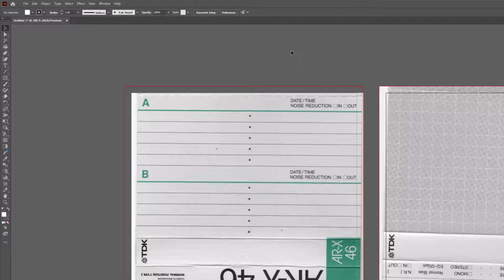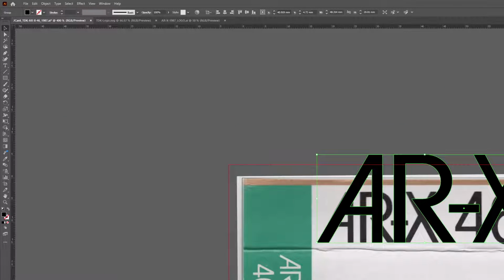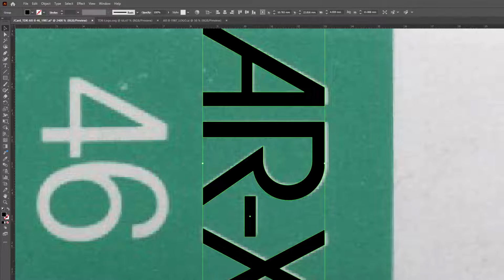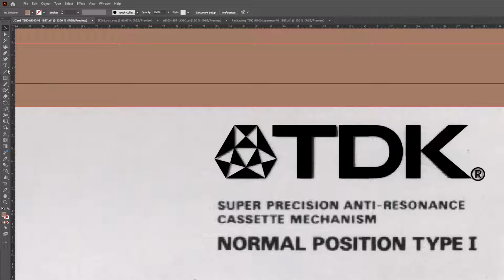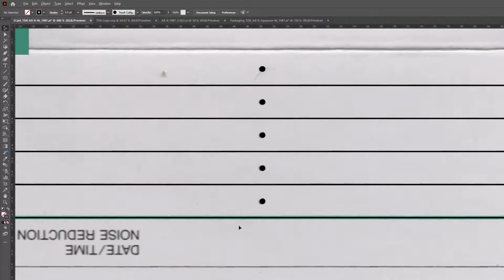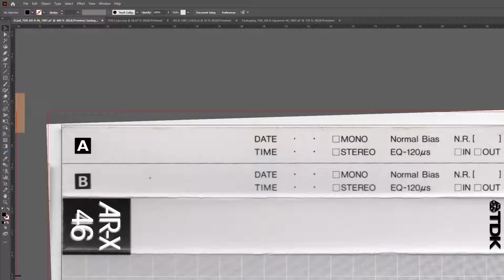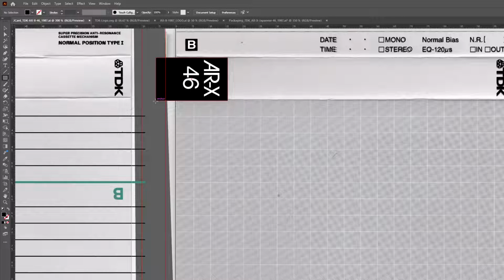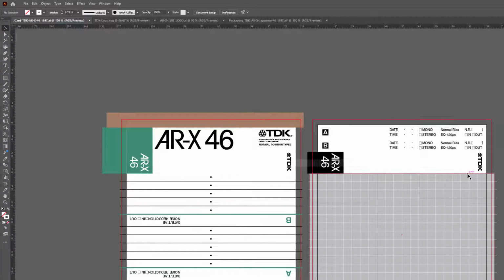How To Vectorize A Reproduction J-Card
If you want to print a fresh, clean looking j card for your vintage compact cassette, don't use a scan! Instead, use a high-quality vector reproduction that will give you solids colors and great results.

If you'd like to contribute, this video shows you how easy and fun it can be to create a new reproduction with nothing but some time and a scan of an original.